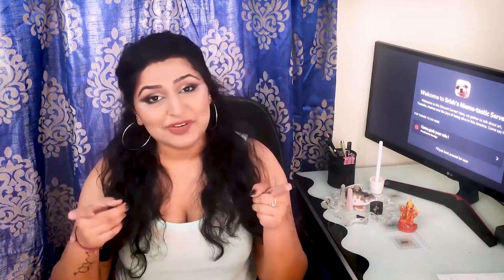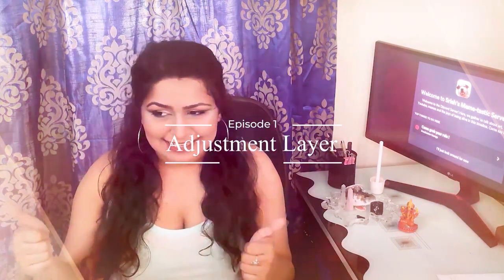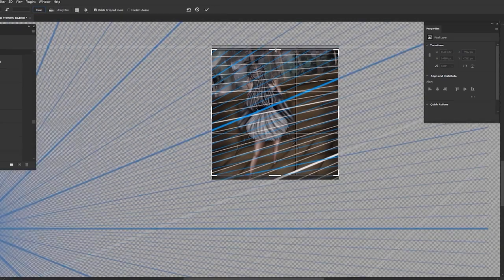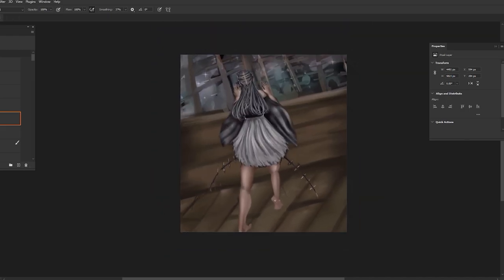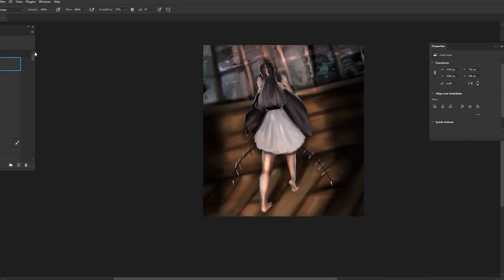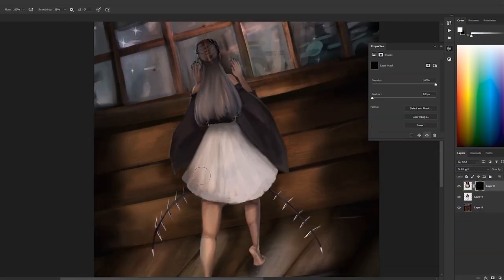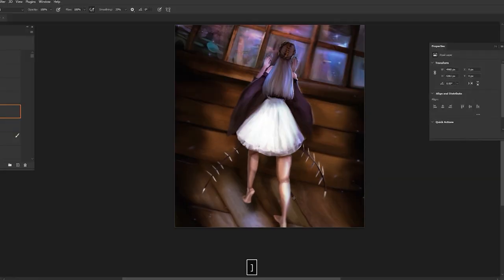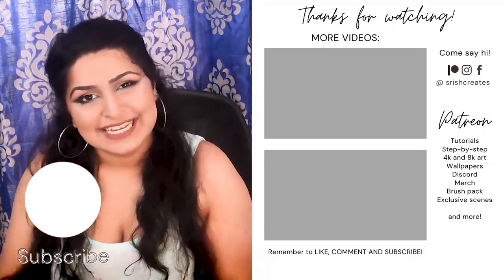😱 Painting Over YOUR ART! 💜 Discord Paintover Series | Adjustment Layer 🔁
Oh boy have I been excited to do this, cause this is the first truly interactive video on this channel! Today, I’m gonna take a painting submitted by one of YOU guys over on the Discord server, and offer critique + paint over it.

This was so much fun, and I got to share some tips with you about perspective, lighting and texture, so I definitely highly recommend this video for beginner to intermediate artists. Promise it will help you improve your art quickly and exponentially!

Srish x